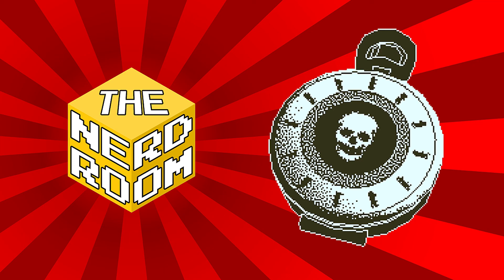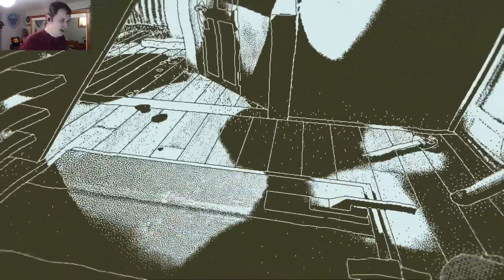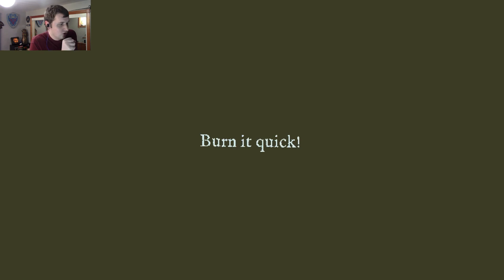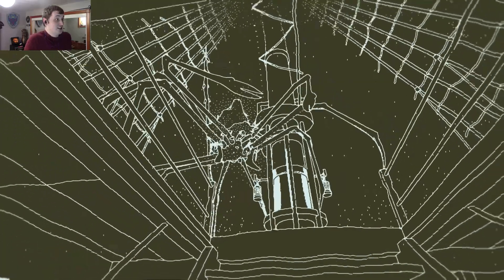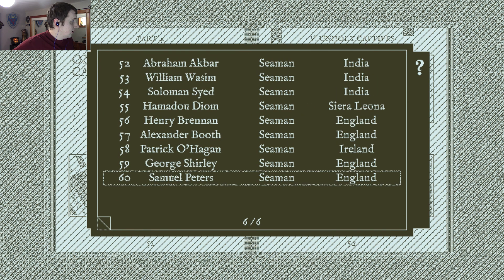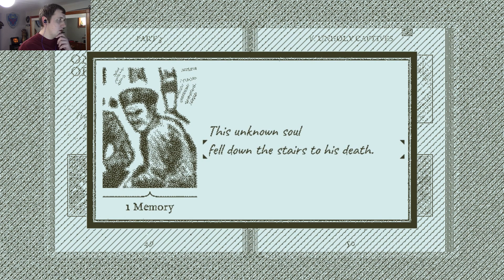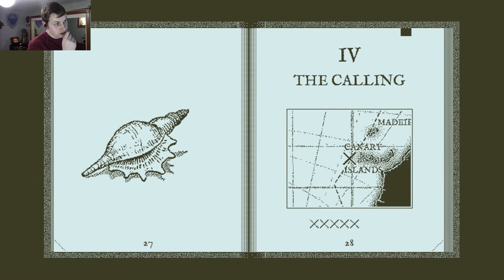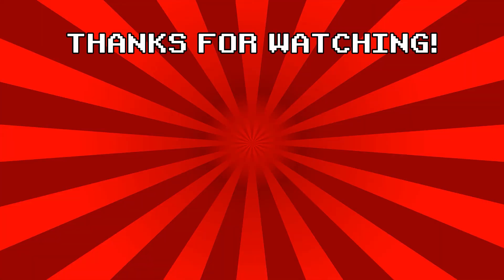Mythical Menagrie | A Nerd Plays Return of the Obra Dinn (3)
Outro song by Azureflux.

0:00 Last Time
1:00 Video Start
1:55 Crab Monsters
10:48 Fish On!
18:16 Mer People
26:45 In The Lazarette
29:09 Video End